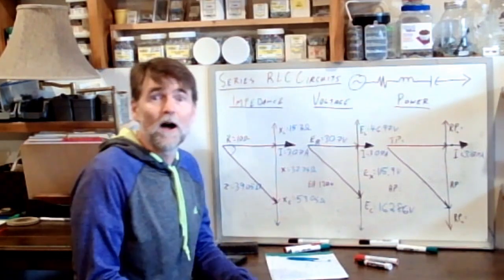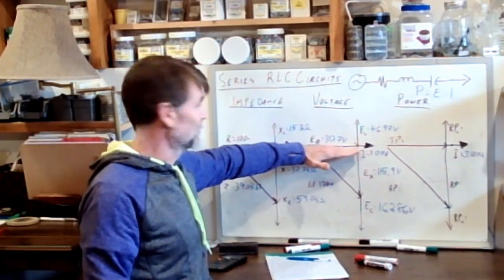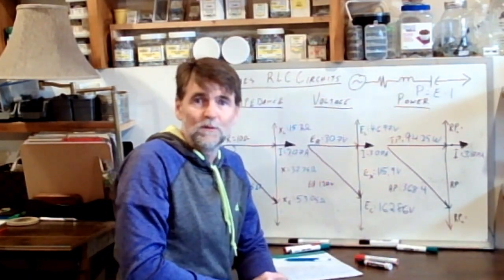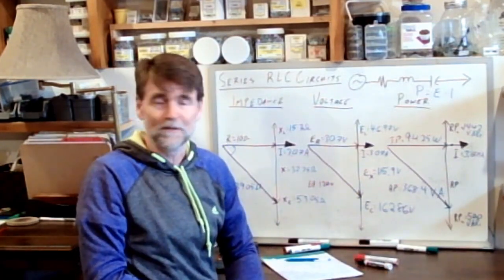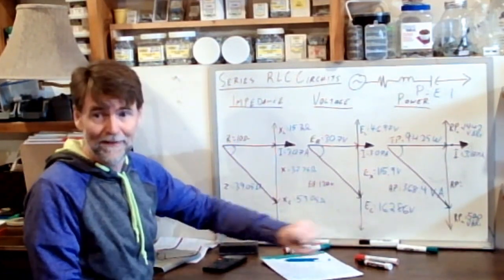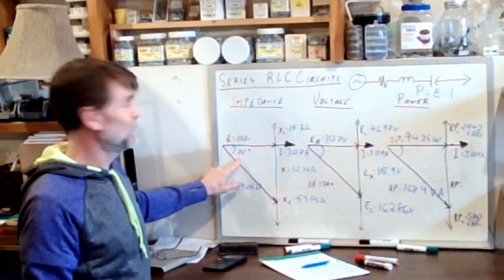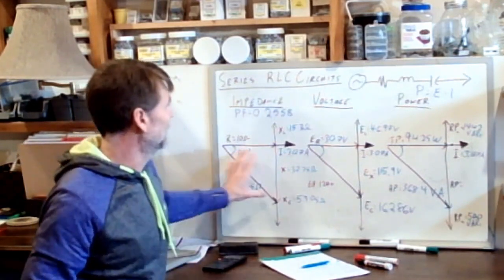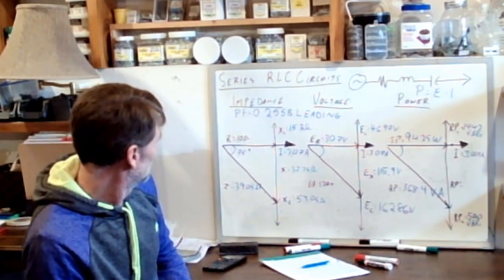10 - Series RLC Circuits (Part 4)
Series RLC Circuits (Part 4)